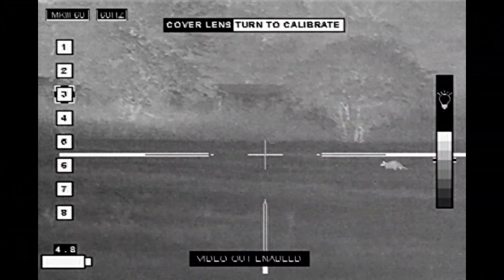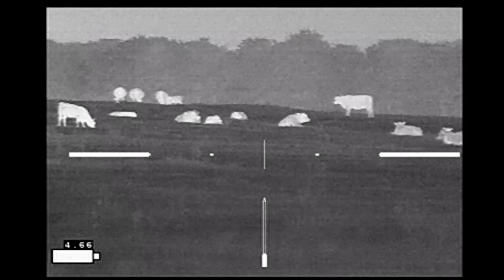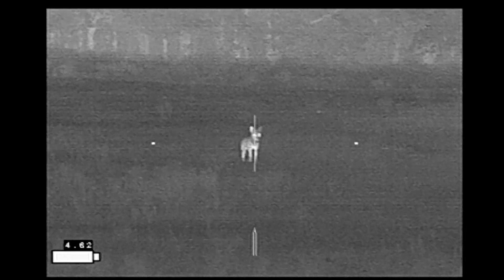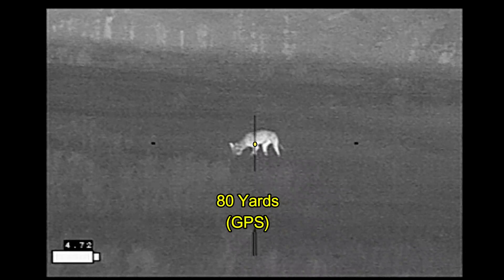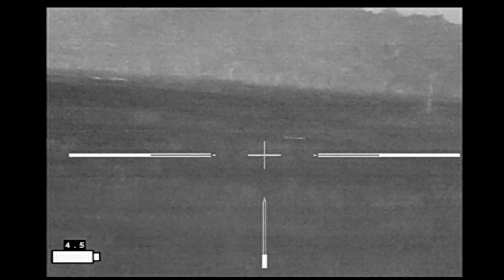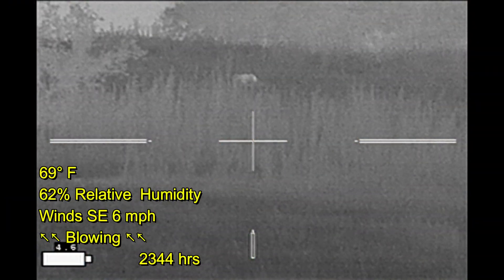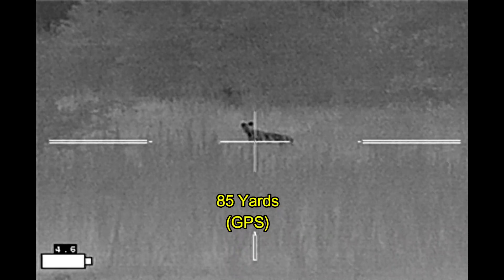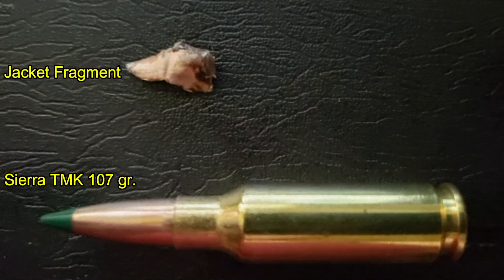2 Coyotes with Grendel Sierra TMK 107 gr.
Coyotes taken with the aid of optics from Third Coast Thermal.  Brass catcher by Tactical Brass Recovery.  Coyotes were taken with 6.5 Grendel Sierra TMK 107 gr. bullets loaded by Defender Ammunition.